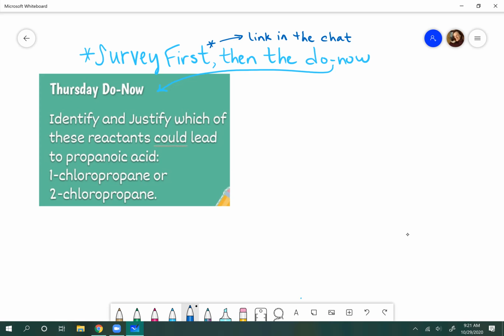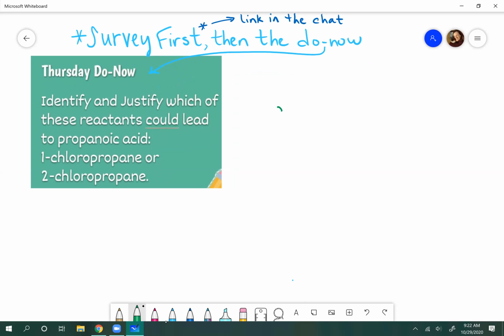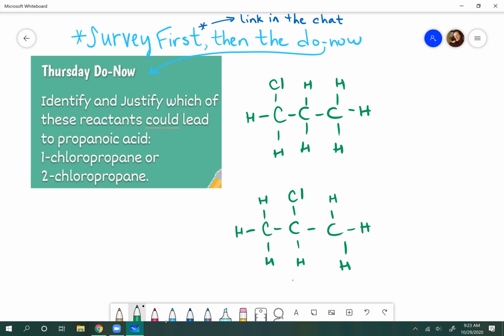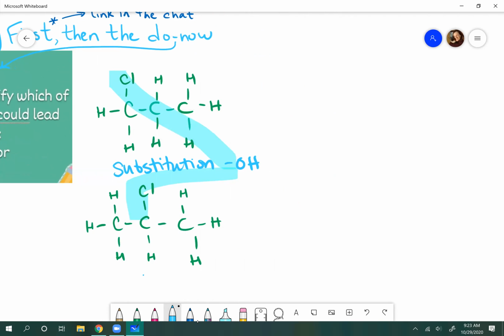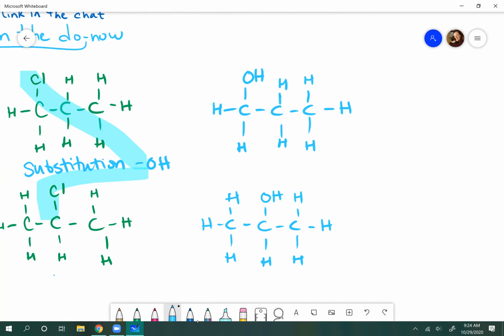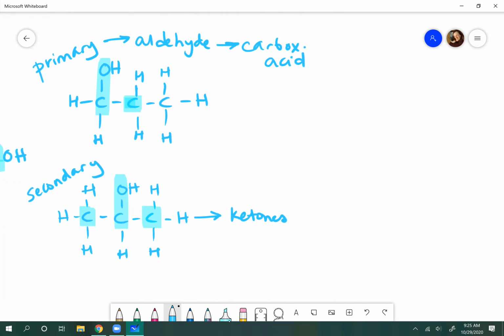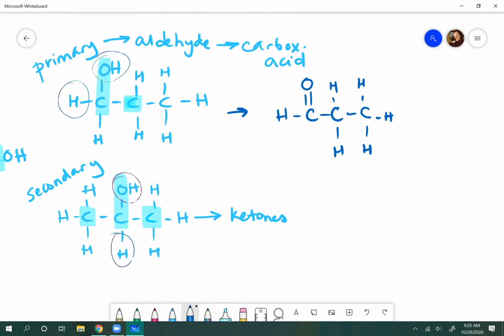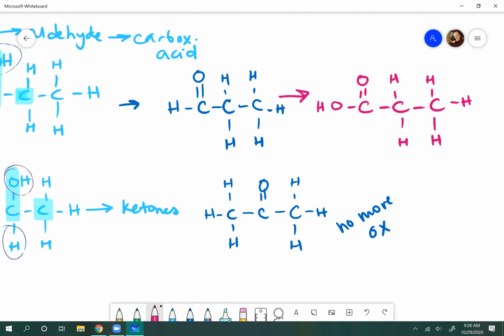halo alkane to carbonxylic acid